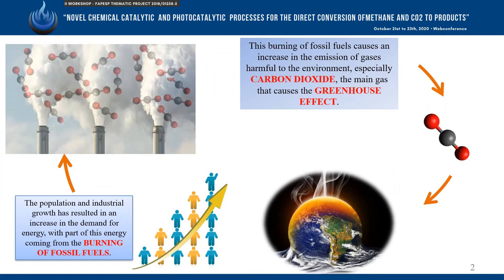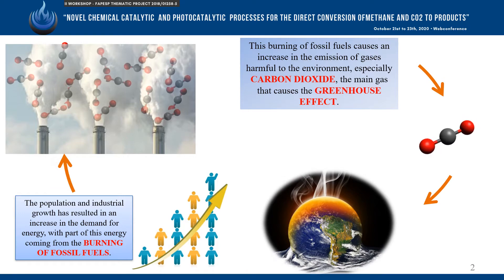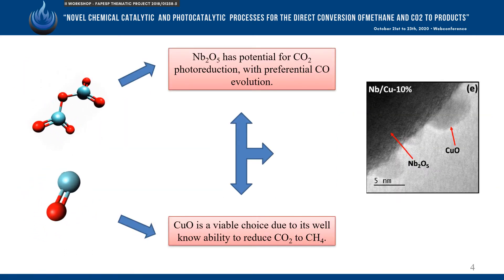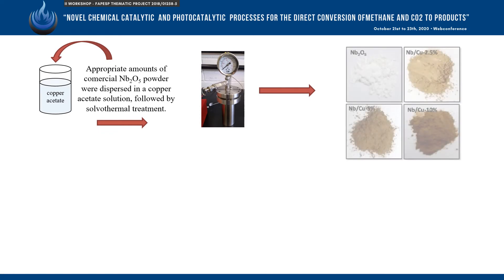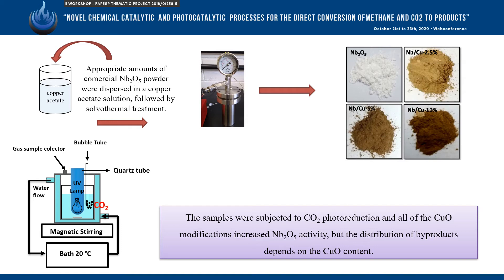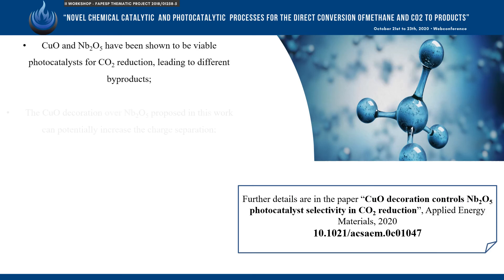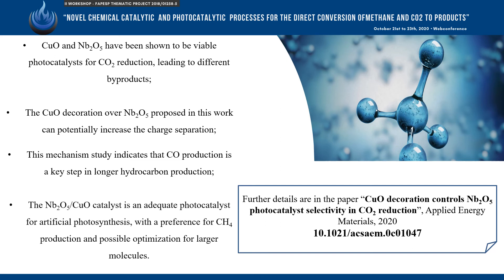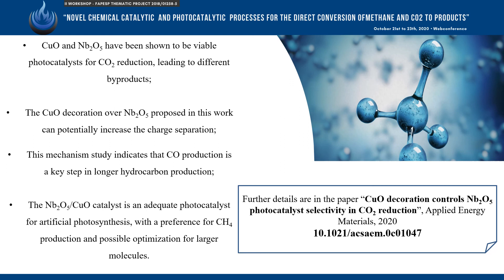CuO decoration controls Nb2O5 photocatalyst selectivity in CO2 reduction